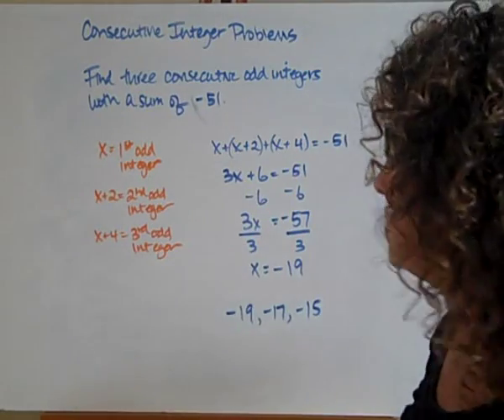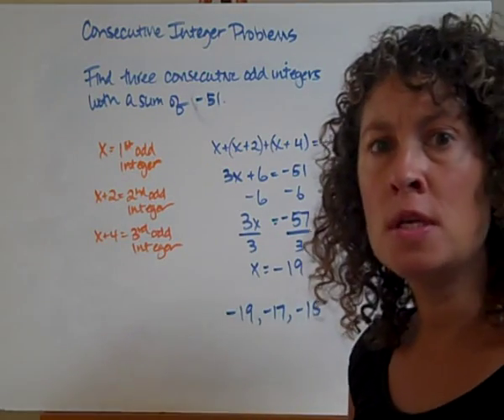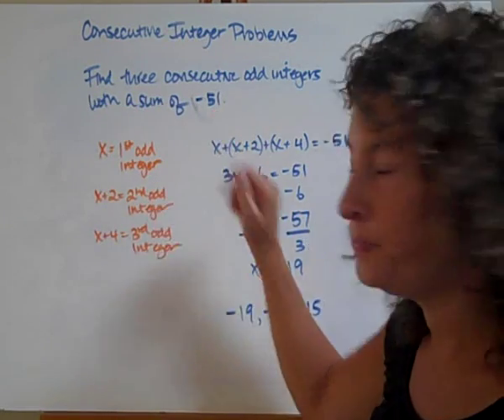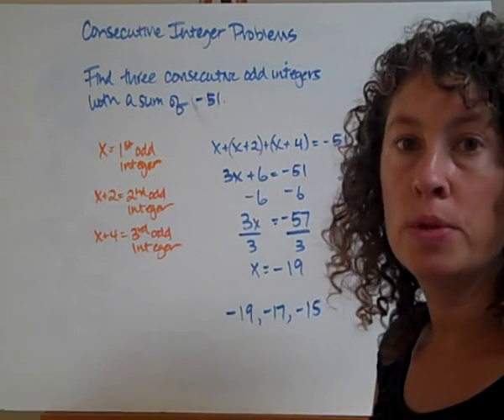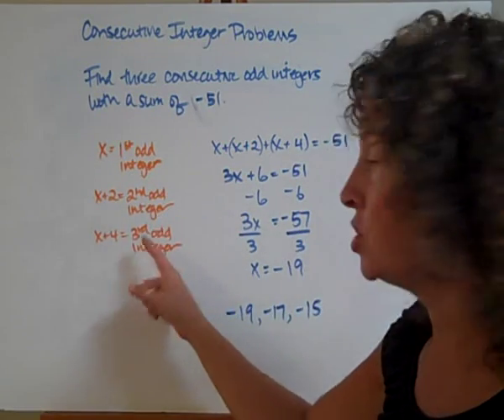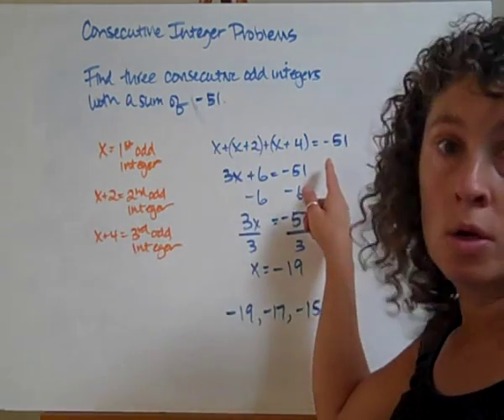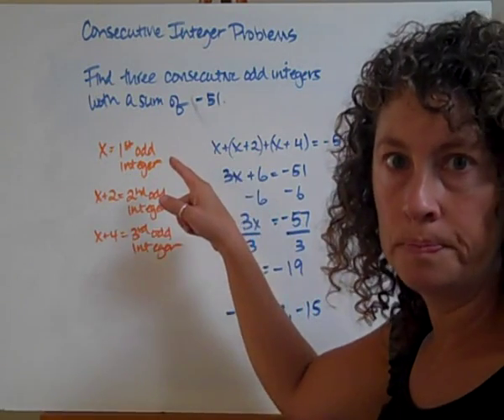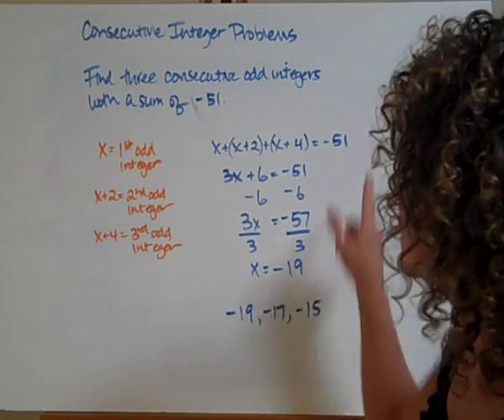A2-3b Consecutive Integer Problems